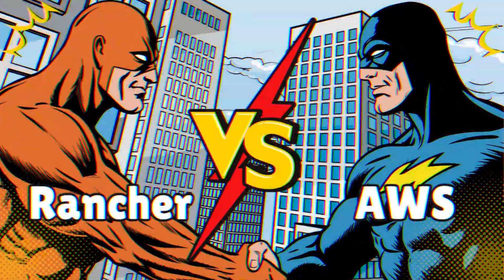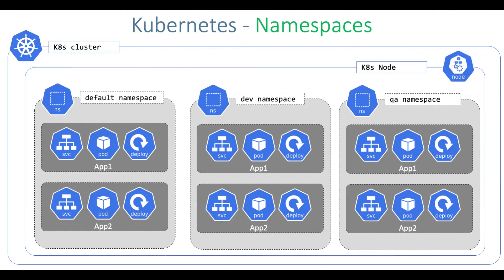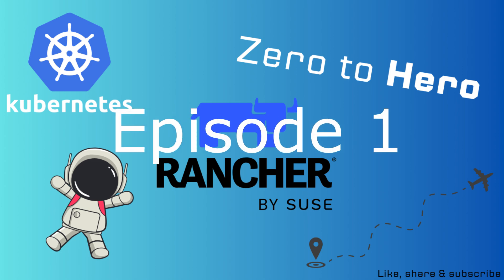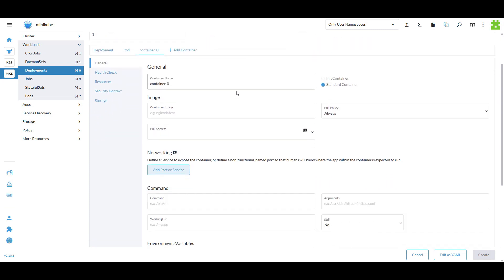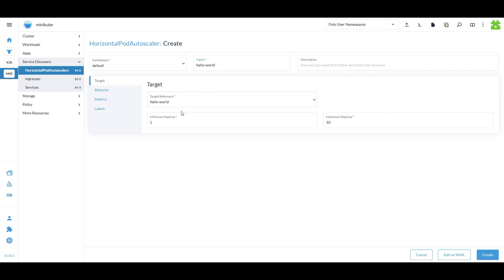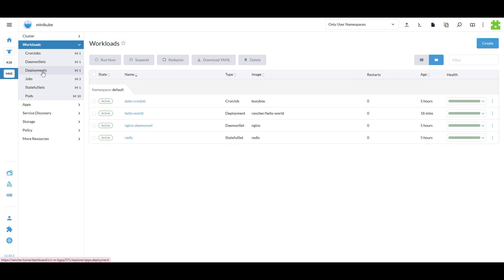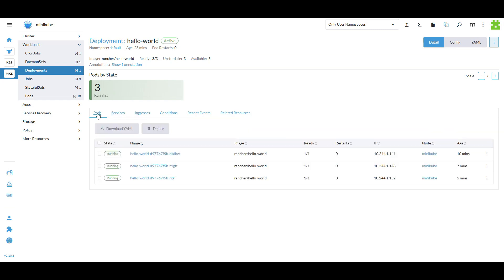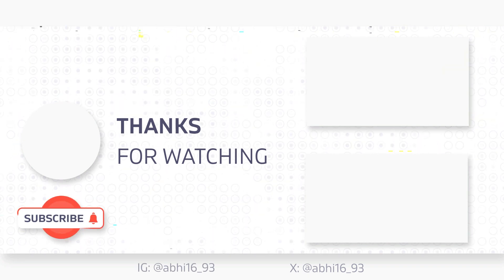What If You Never Touched kubectl Again? | Episode 5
Welcome back to Episode 5 of our 'Zero to Hero: Rancher' series! In this video, we’ll show you how to manage Kubernetes workloads effortlessly through Rancher’s intuitive UI—no more complex CLI commands. From setting up Horizontal Pod Autoscalers to manually scaling deployments, Rancher makes Kubernetes management simple and accessible. We’ll also dive into troubleshooting and how Rancher helps you quickly resolve issues with detailed logs. Watch to learn how to streamline your Kubernetes workload management with Rancher!

Here’s my current setup for recording, editing, and daily work.

🎧 Logitech G 733 Wireless Headphones
🖱️ Logitech G402 Wired Mouse
🎮 Zotac RTX 3080 AMP Holo GPU
💻 G.Skill Trident Z RGB 64GB RAM
💾 Samsung 980 PRO 1TB SSD